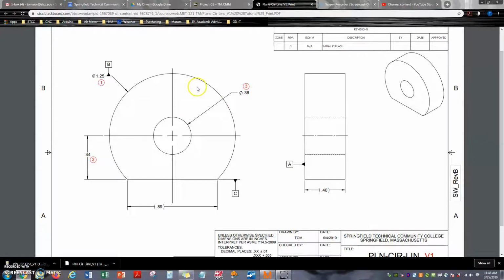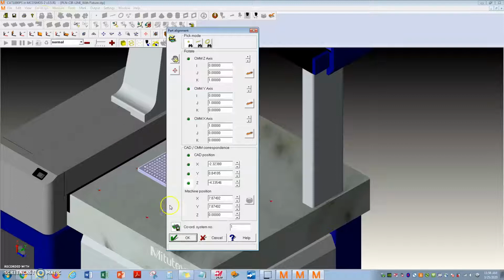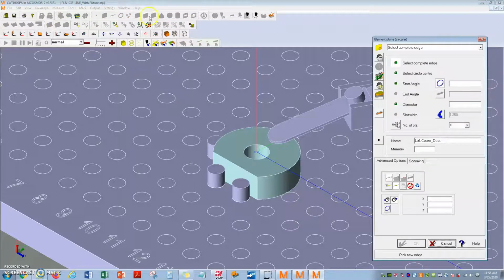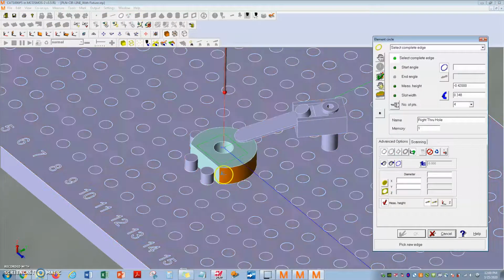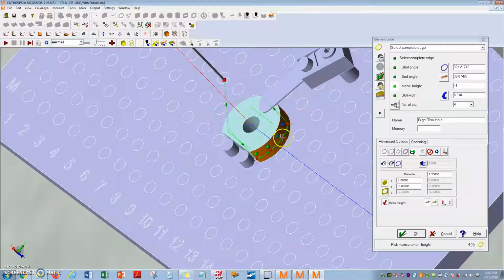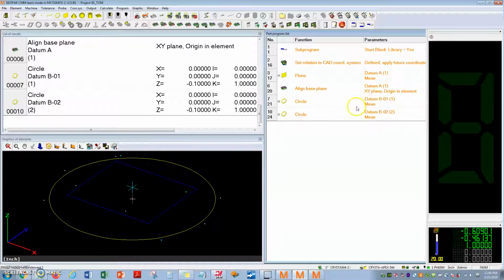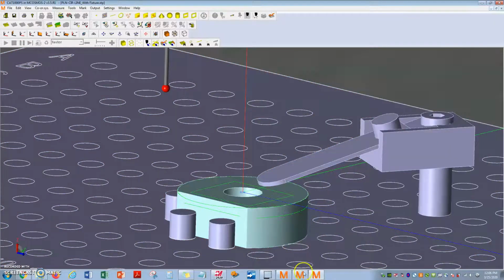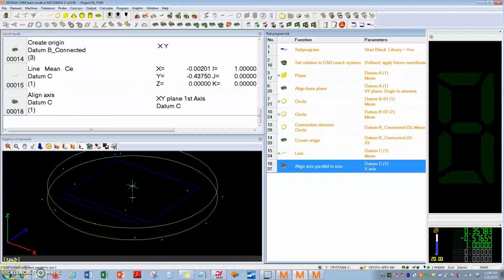MET-121 Project-01 Part-02 Alignment